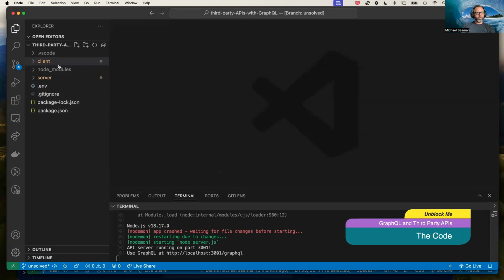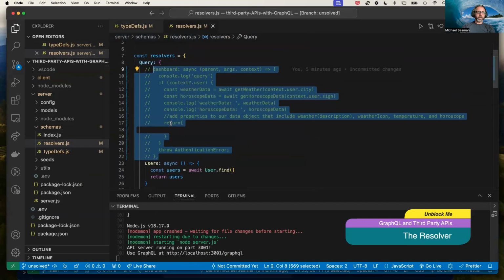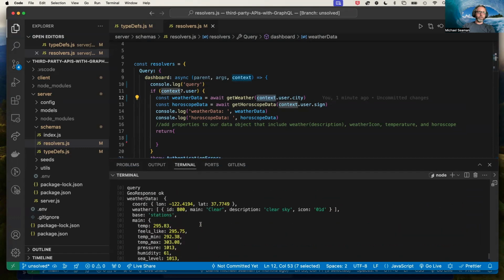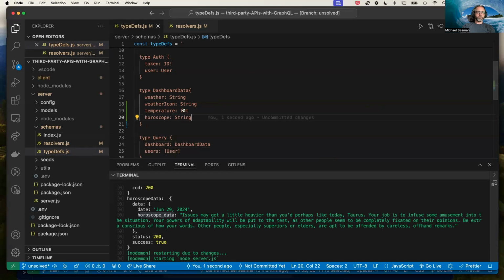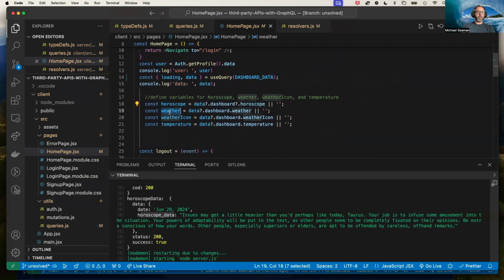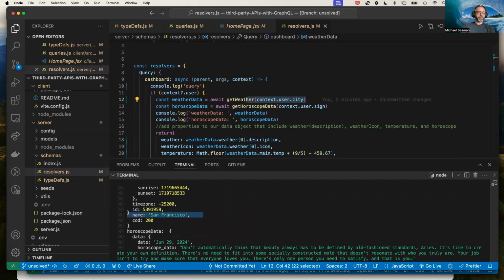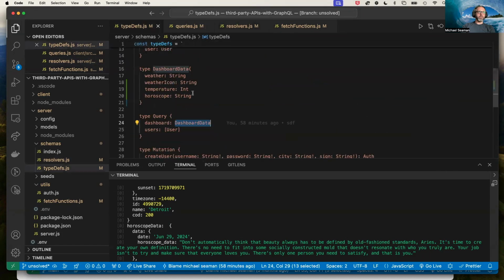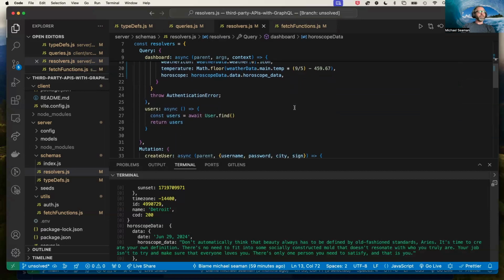GraphQL and Third Party APIs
In this video, we’ll discuss calling and returning data from a third party API while using GraphQL as your main API system.

⌛Chapters

00:41 The Code
01:30 Initial Typedefs
02:37 The Resolver
06:12 Final Typedefs
07:47 The Client
10:02 Bug Fixing
12:01 Summary